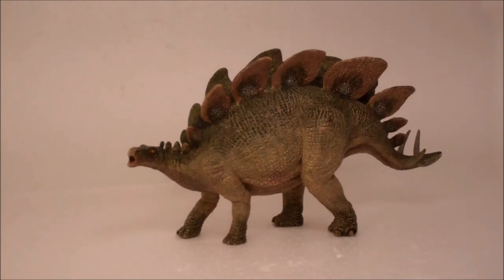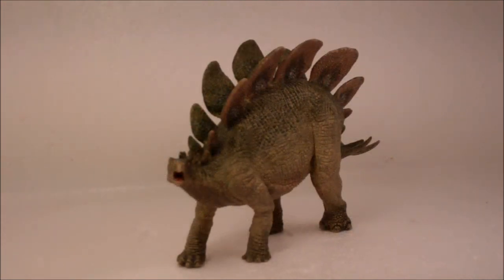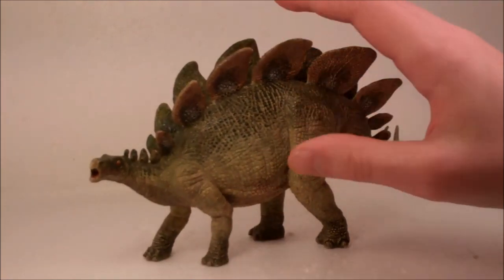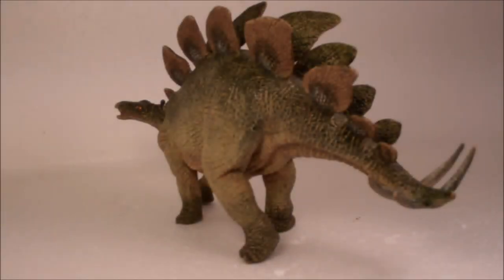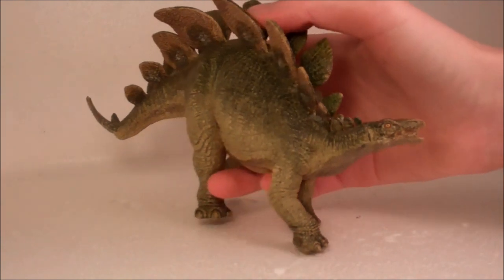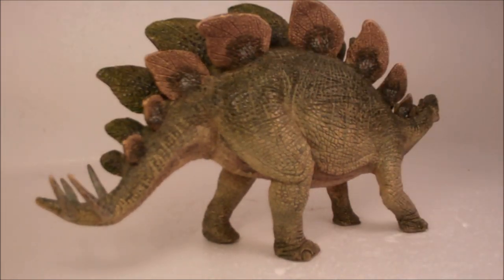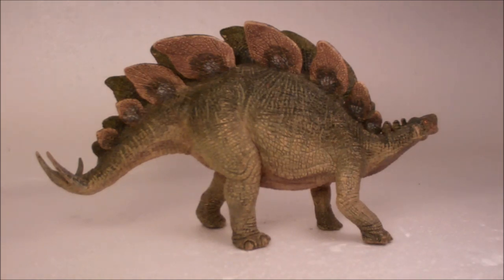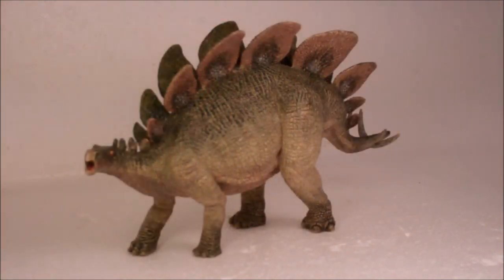Dino-Reviews: Stegosaurus V1 by Papo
Please reframe from spamming, bullying, or discussing topics unrelated to this video in the comments bellow, thank you.